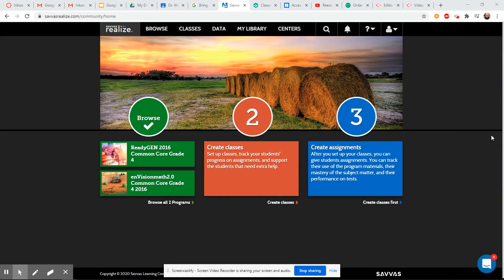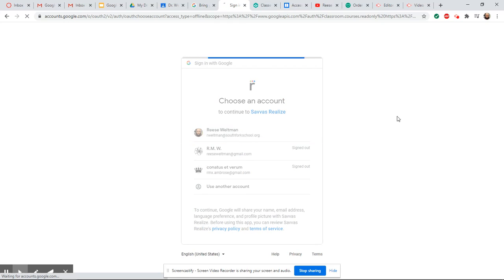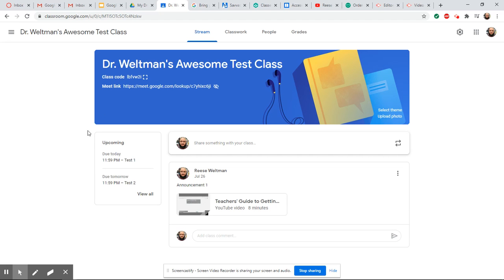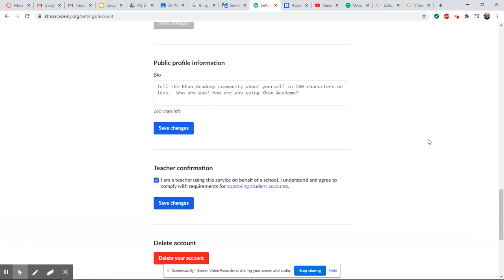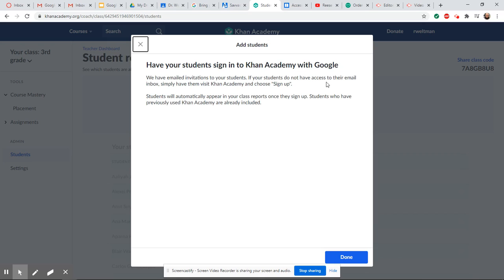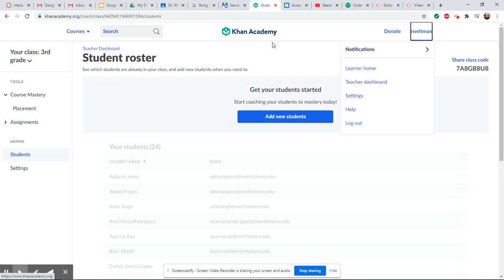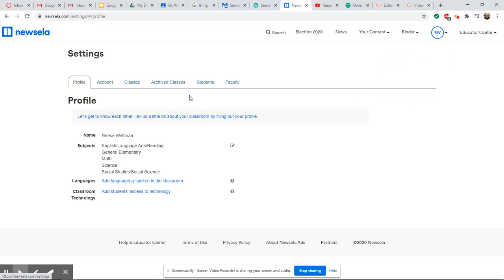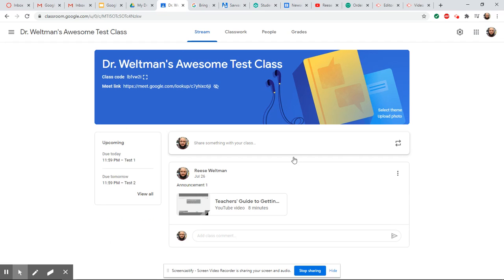Teachers' Guide to Getting Started with Google Classroom V: Integrating Curriculum and Resources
This is the fifth video in our teachers' guide series. This one briefly touches on how to integrate or link Pearson/Savvas, Khan Academy, and Newsela to your Google Classroom. For more in-depth information, let me know.